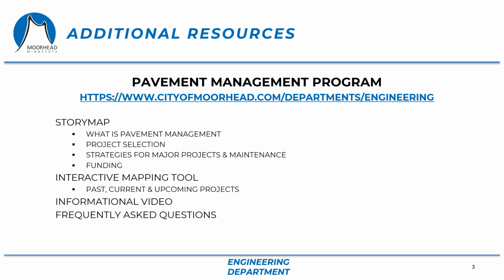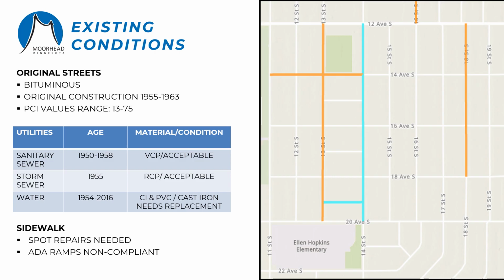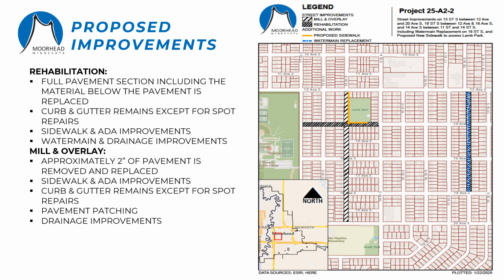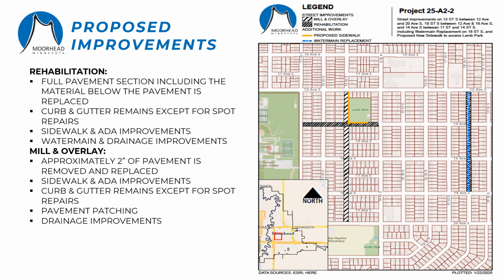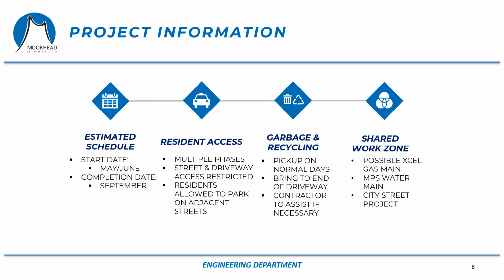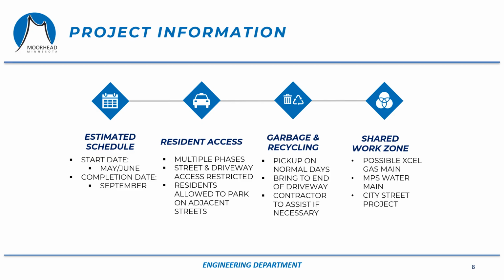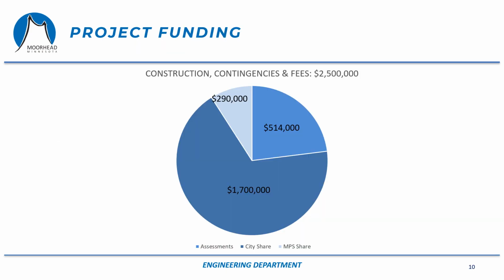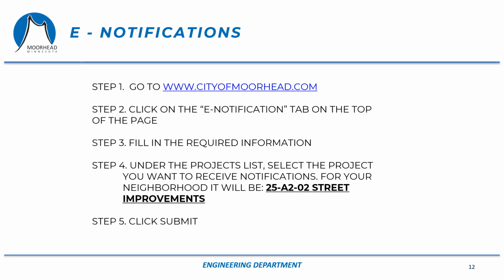25 A2 02 Public Information Meeting